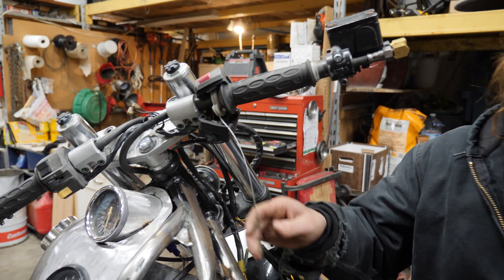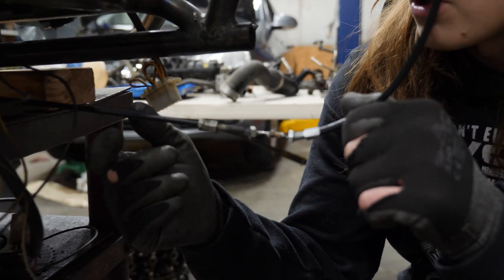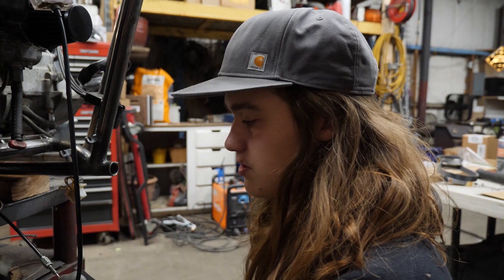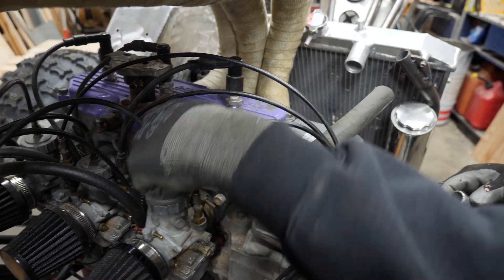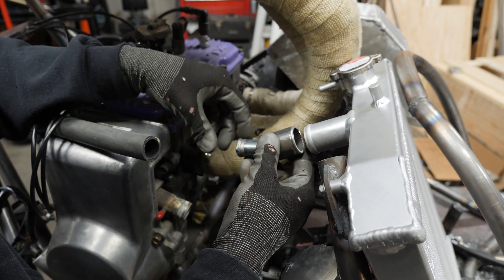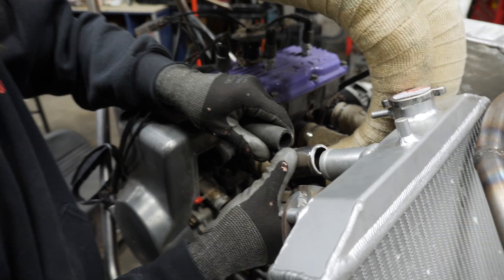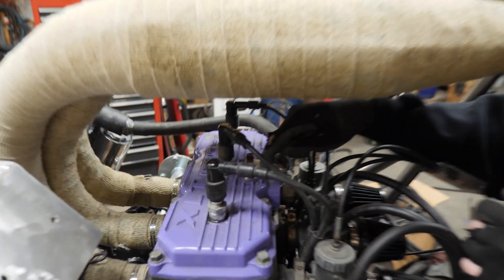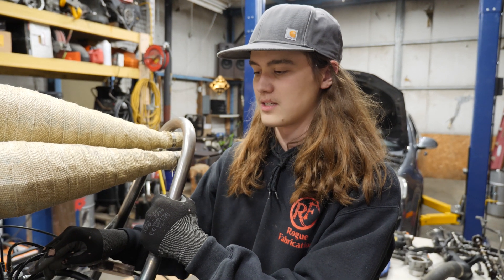100 HP Drift Trike Gets Throttle Cable and Rad Hoses!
This week we got the throttle cable made and installed and built both radiator hoses on the 100 Horsepower Drift Trike.